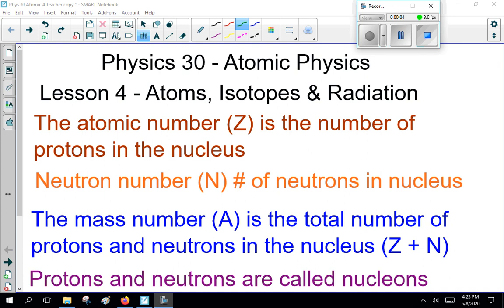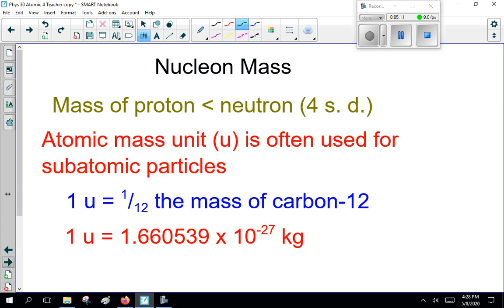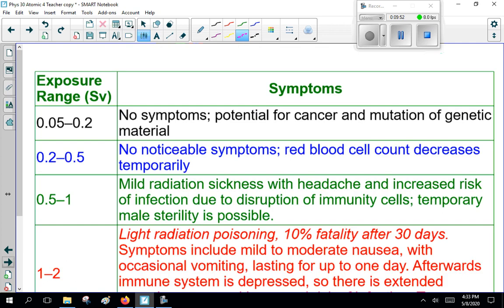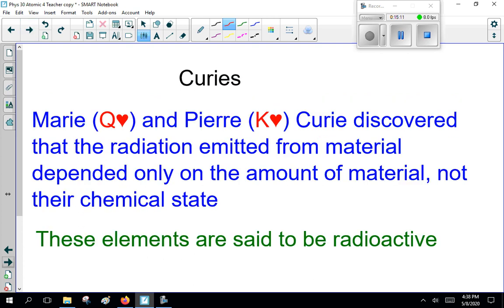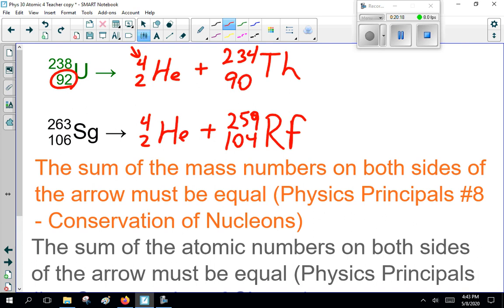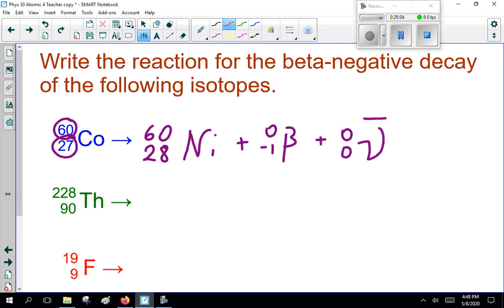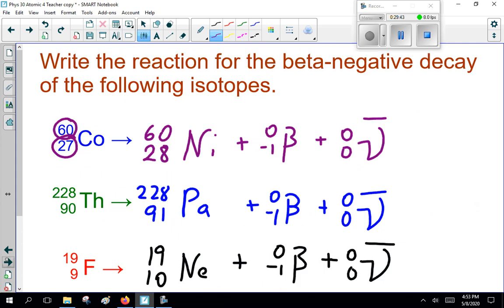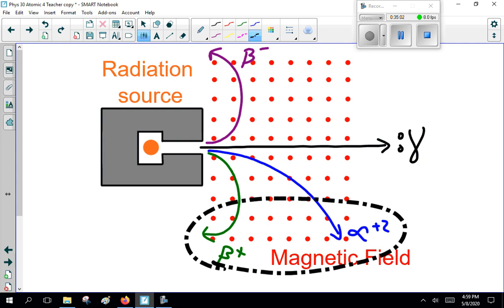Atomic 4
Physics 30 Atomic Lesson 4 - atoms, isotopes and radiation